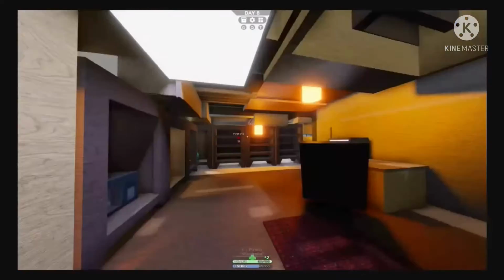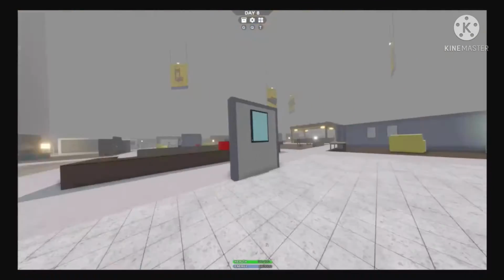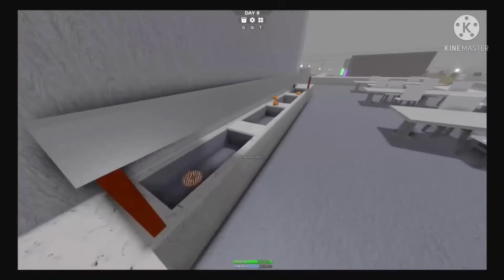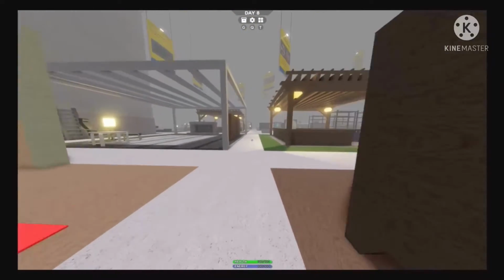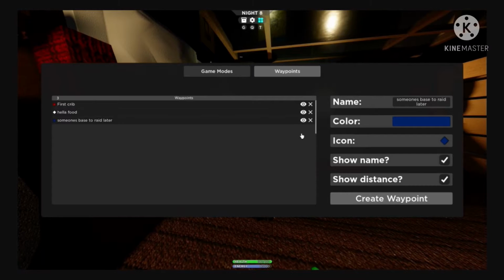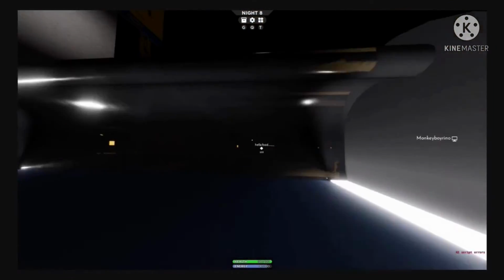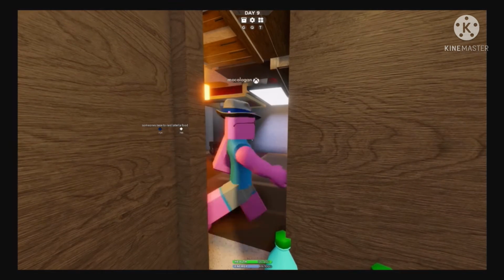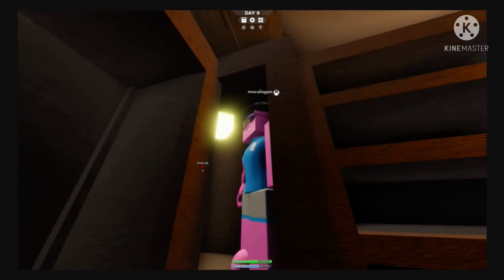Over night at IKEA!! 🙀